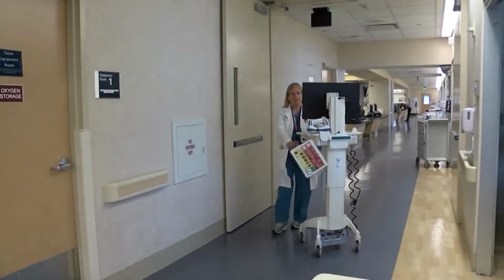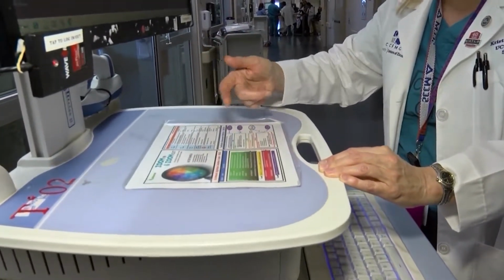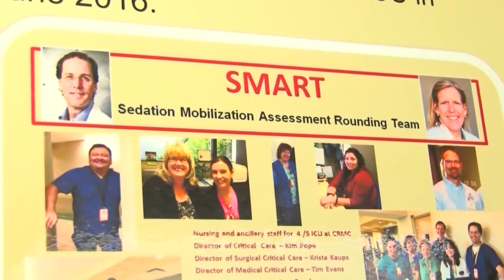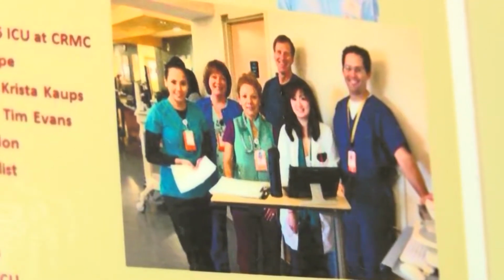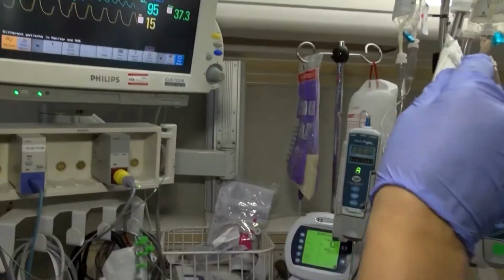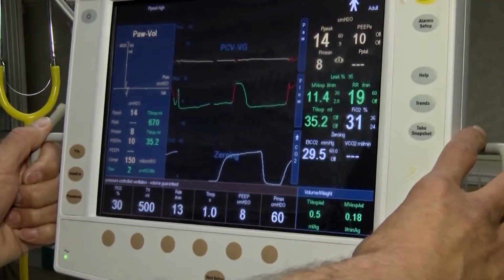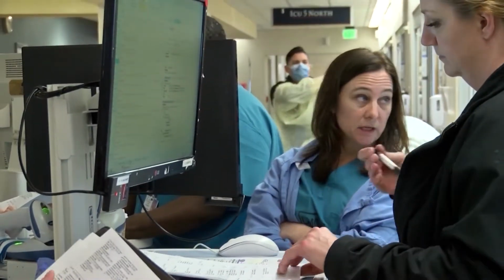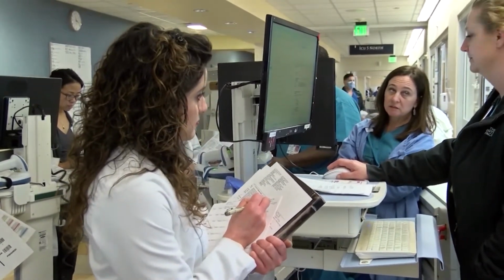How We're Improving Care in the ICU